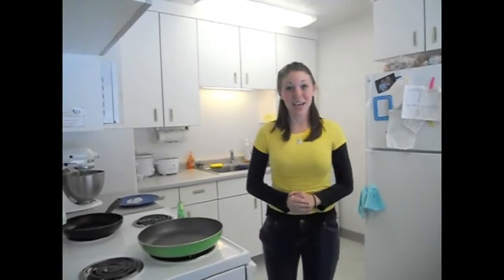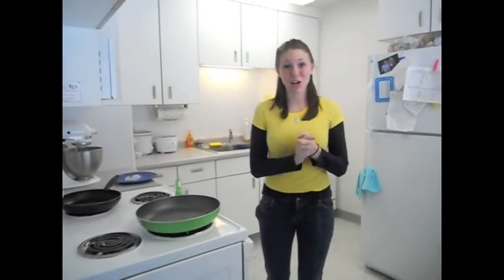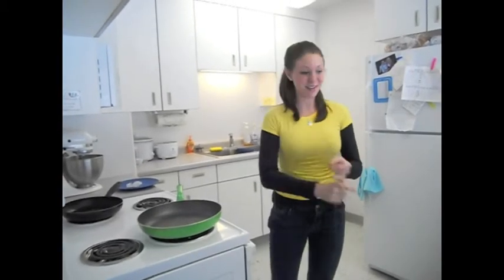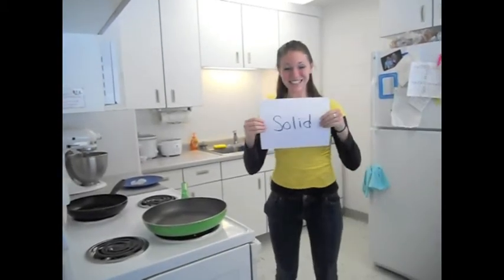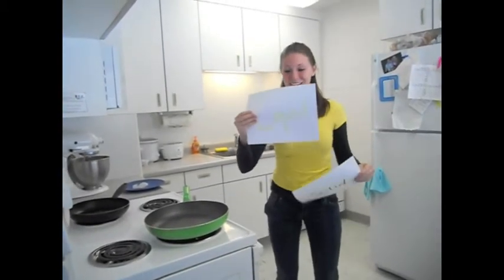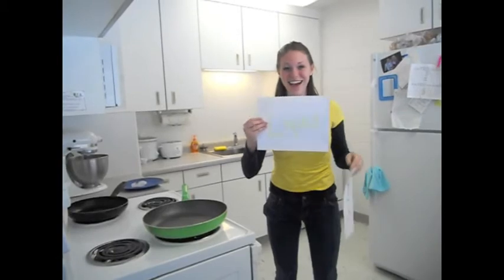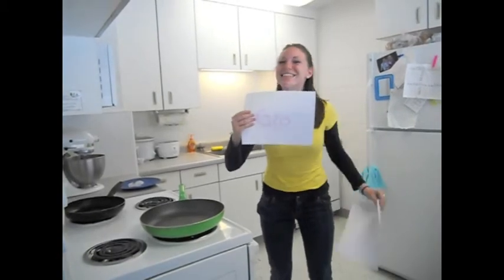Changes of State - greyk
lesson plan video for Brother Gordon's class about the changes of state.